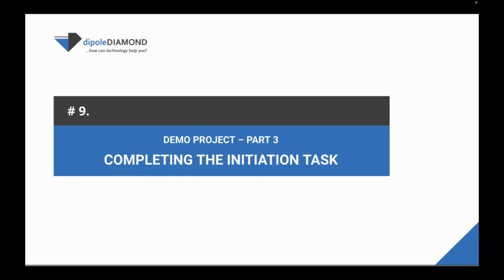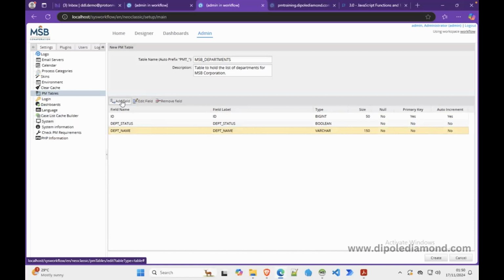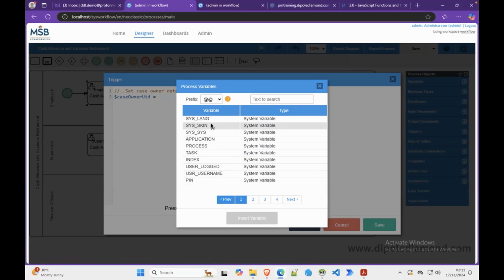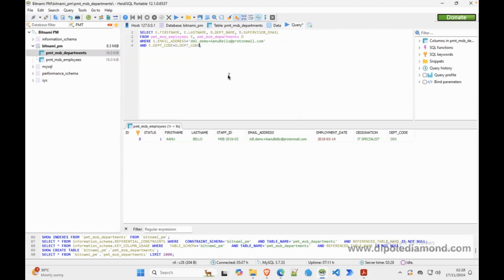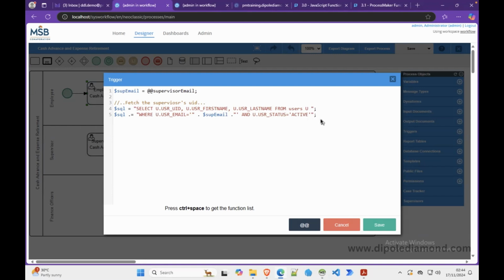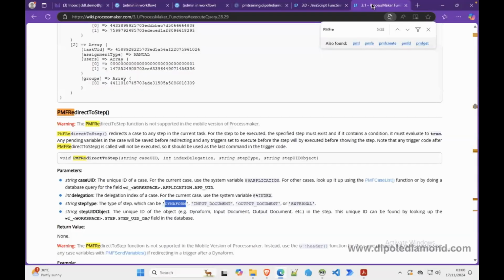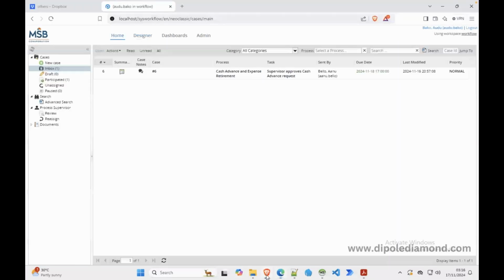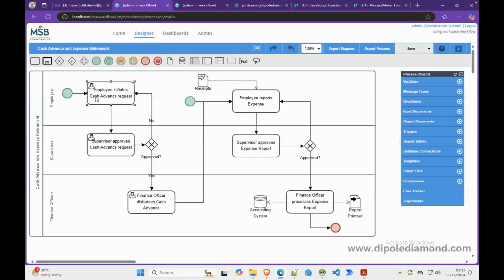09 - Completing The Initiation Task of The Process (ProcessMaker 3 Training - The Beginner's Series)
🎥 Completing the Initiation Task of the Process: CARER Workflow 🚀

This in-depth tutorial focuses on completing the Initiation Task for the Cash Advance Requisition & Expense Retirement (CARER) process in ProcessMaker 3. Learn how to configure assignments, set conditions, work with triggers, and debug your workflows effectively.

📌 What you’ll learn in this video:
The CARER (Cash Advance Requisition & Expense Retirement) Process Map
-- Configure the Assignment Rule for all Tasks
-- Set the Conditions for all Gateways
Data Sources – About PM Tables
-- Creating the Departments table
-- Importing the Employees table
Completing the Design of the Initiation task for the CAR leg
-- Adding a Case Label
-- Testing the Initiation task
About Triggers
-- Trigger Timing – Before a Step; After a Step; Before Assignment;  Before Routing; After Routing;
-- System variables versus Case variables
-- Case Variable Prefixes; The Variable Selector Button
Creating Triggers (using PHP code/logic)
-- Predefined Triggers; Custom Triggers; Copying Triggers
Adding a Trigger as a Task Step
-- Setting Conditions for a "Trigger" task step
-- Testing Triggers; Using the “dd” (die and dump) function
-- Submitting a Form and Using the "Previous Step" button link
Debugging Triggers
-- Enabling and Disabling Debug Mode
-- The ProcessMaker Debugger; Identifying Errors